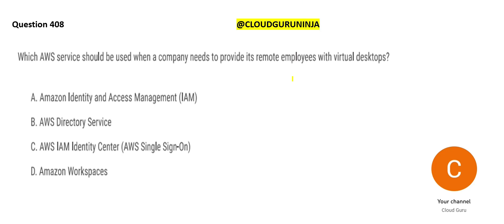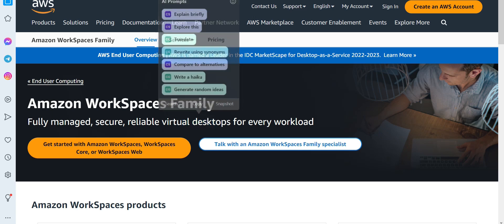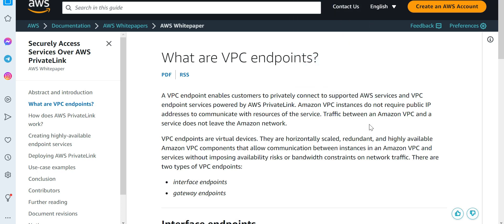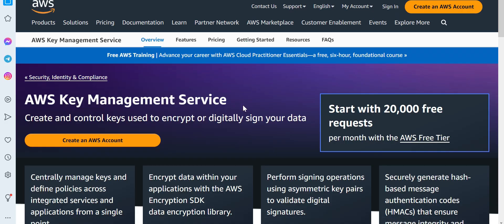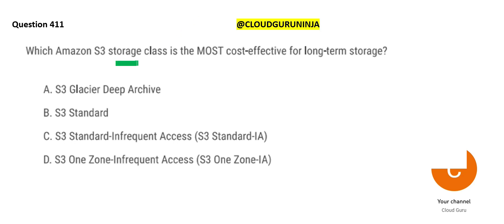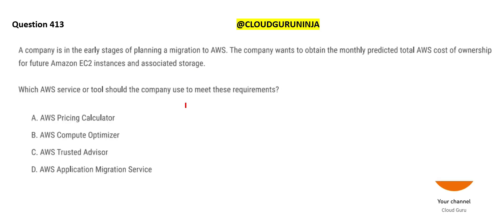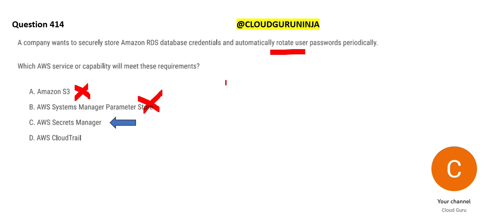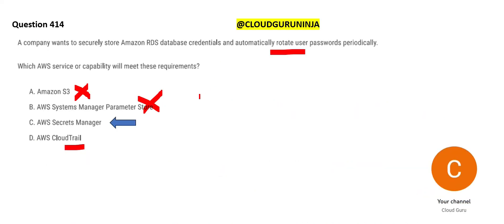PART 97- AWS Cloud Practitioner Real Certification Questions